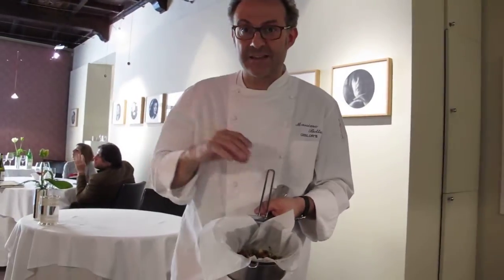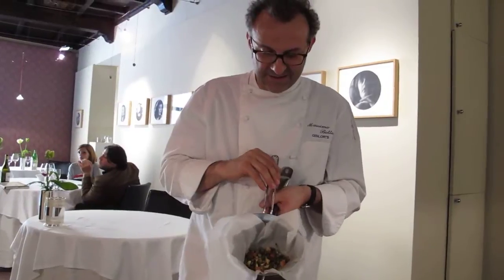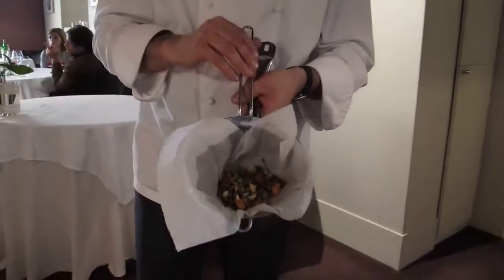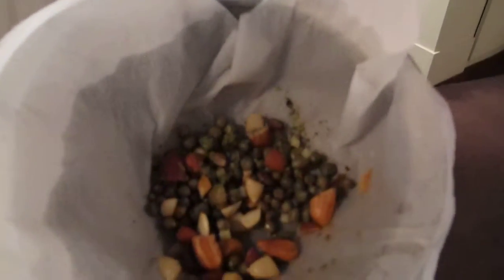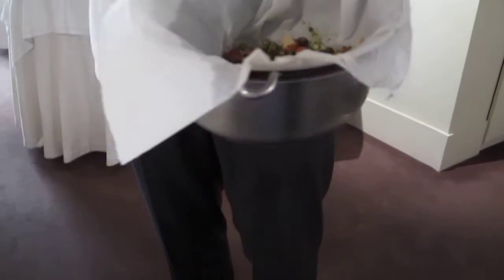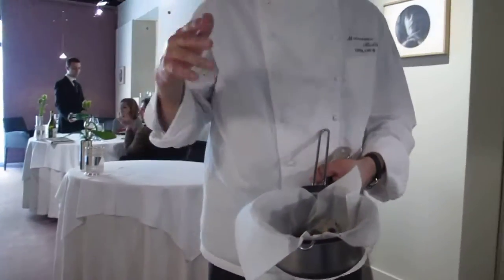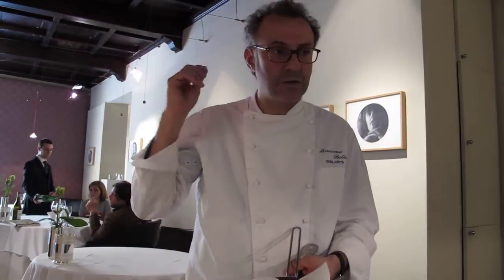Massimo Bottura at Osteria Francescana in Italy